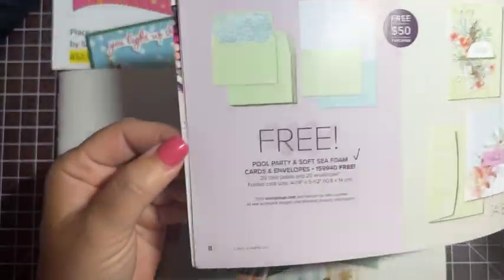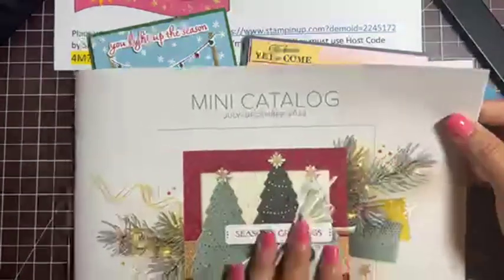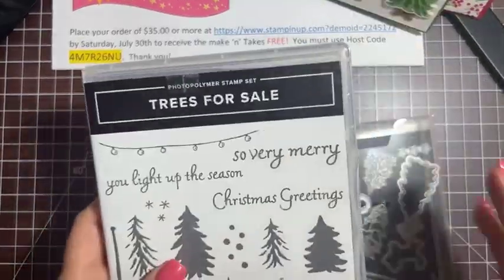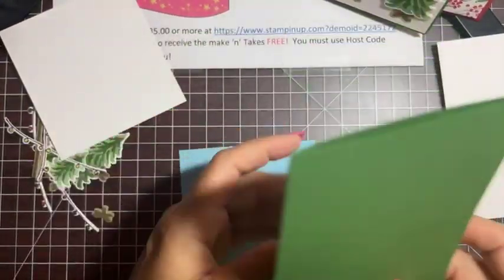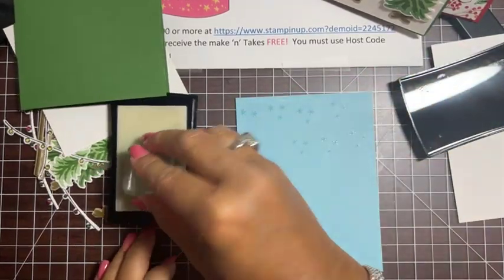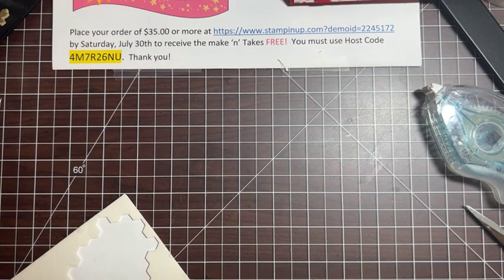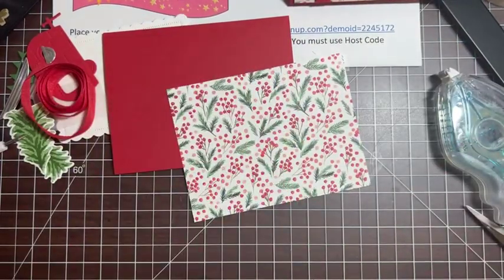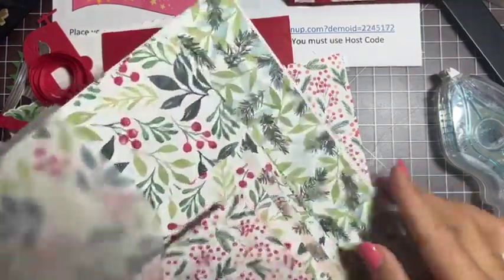Christmas in July! Fun cards made with the Stampin' Up Trees for Sale and Tree Lot dies.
Craft along with me as I make three fun and festive cards with the Trees for Sale and Free with Purchase Tree Lot dies from Stampin' Up.

Place your order of $35.00 or more by Saturday, July 30th to receive this week’s Make ‘n’ Takes FREE!  Please use host code 4M7R26NU for orders under $150.00.

To order the Starter Kit, and join my team, go

Questions?  Or would you like the project sheet for these cards?